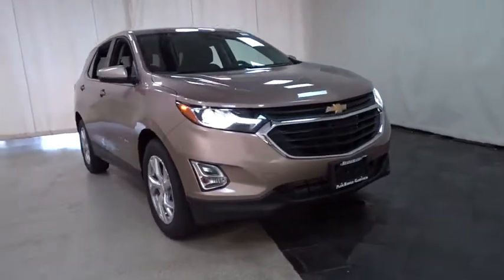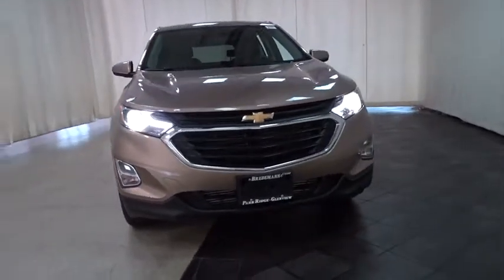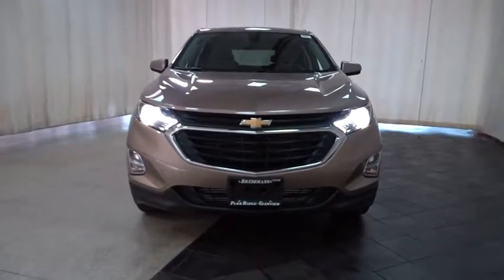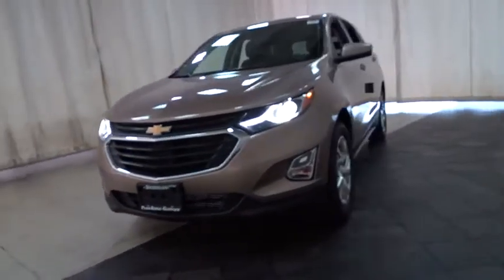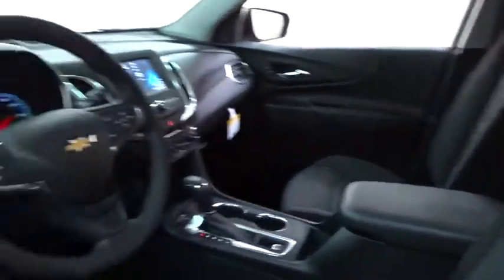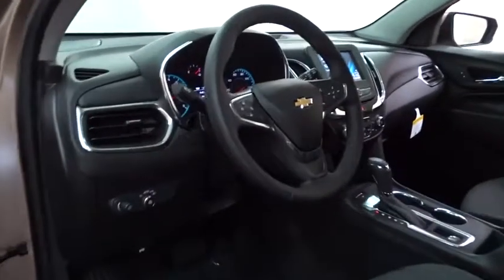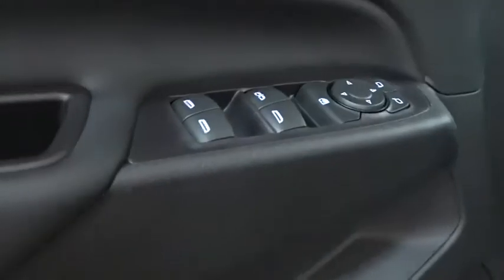2018 Chevrolet Equinox Des Plains, Niles, Glenview, Chicago, Elk Grove, IL B24647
Bredemann Chevrolet
1401 Dempster St